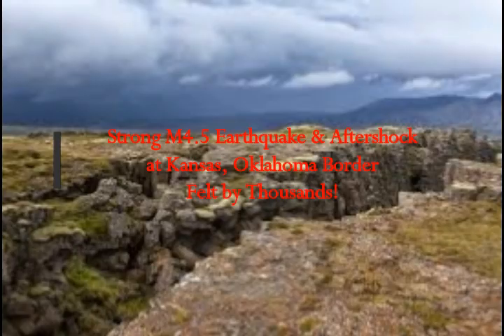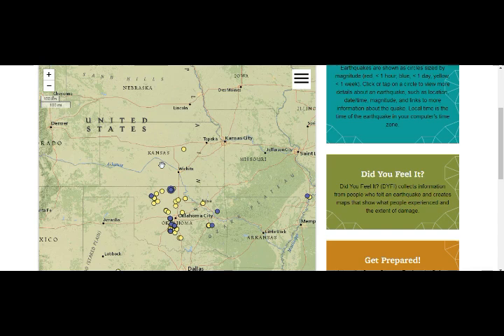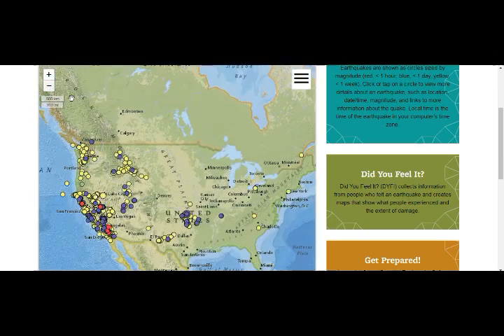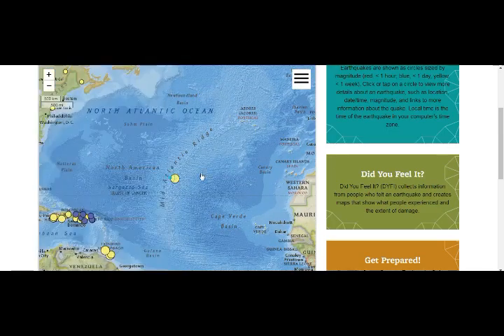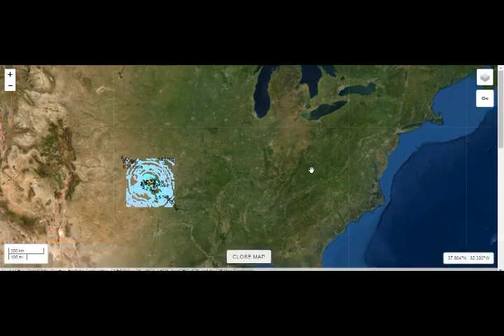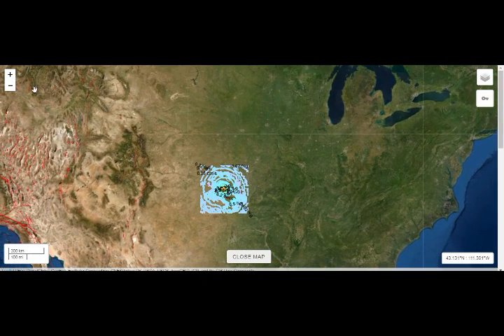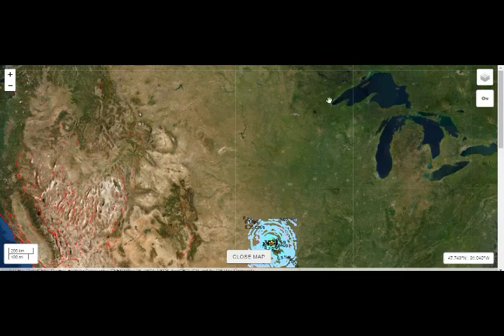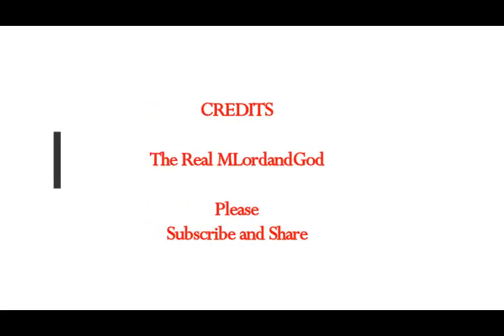Strong M4.5 Earthquake & Aftershock RATTLED Kansas-Oklahoma Border & Felt by THOUSANDS! Mantle Plume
Please Support:
4) Thumbnail image - Earthquakes east vs westr coast usgs.jpg